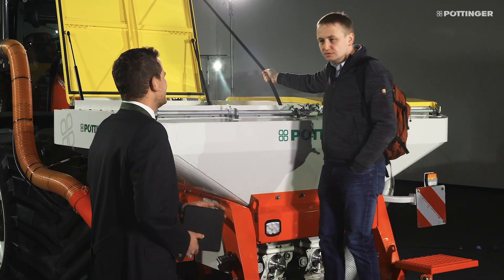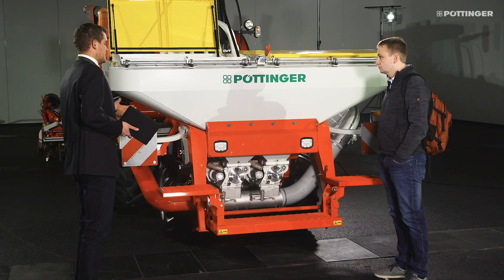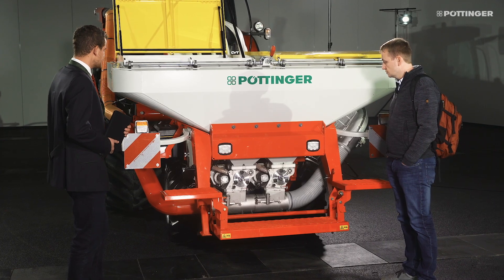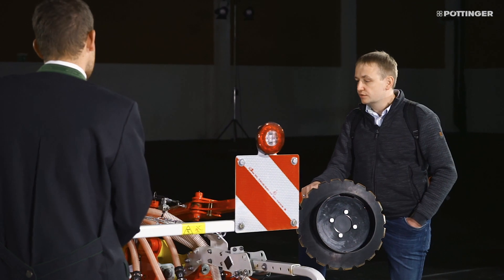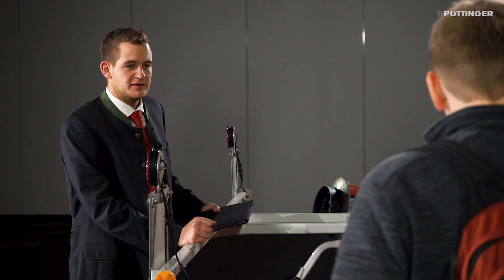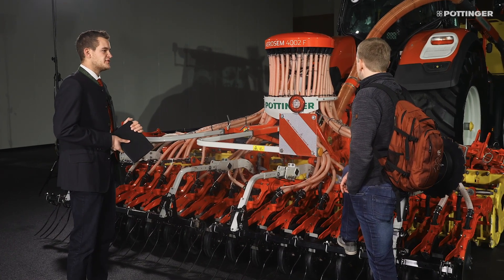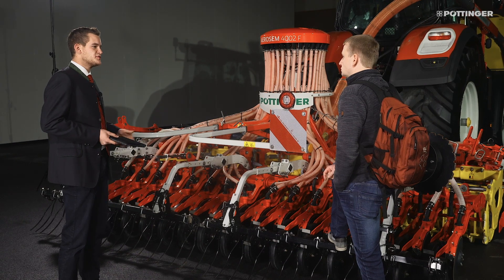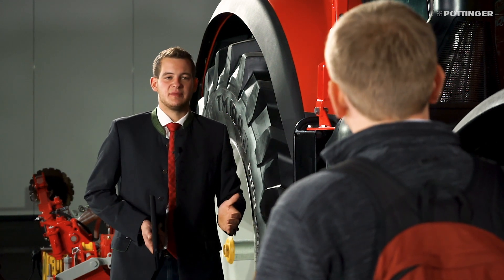PÖTTINGER - AEROSEM 5002 FDD seed drill - walk-around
High volume, pneumatic front hopper seed drill with electric metering. Choose one or two metering units for simultaneous sowing of two different components. Seed mixture components are placed in a single shoot slot. The compact, folding coulter rail with a short headstock puts the centre of gravity close to the tractor.